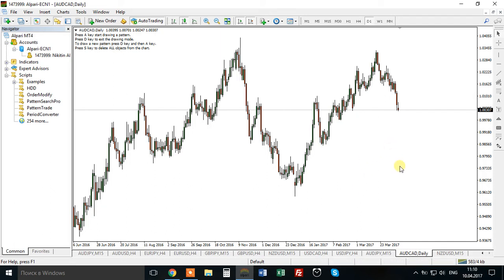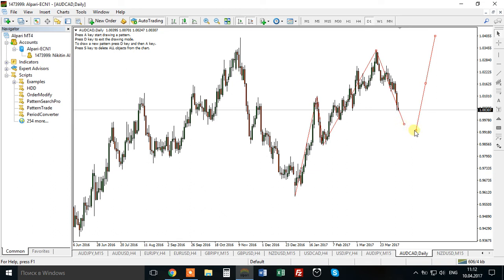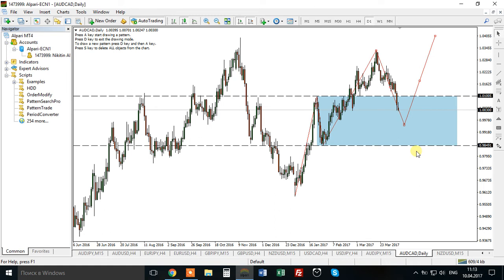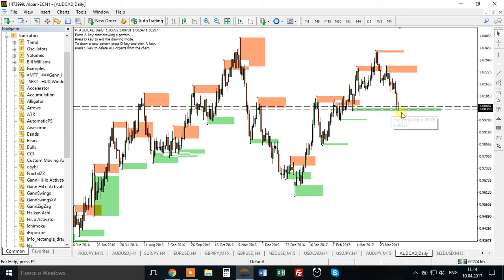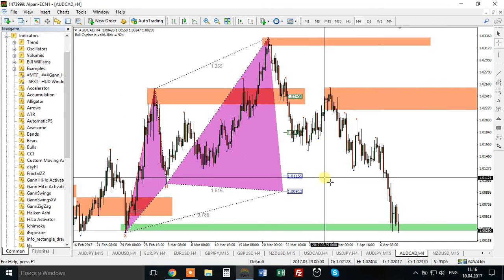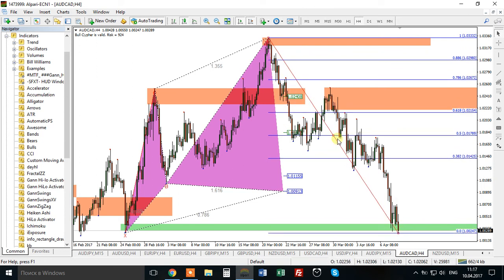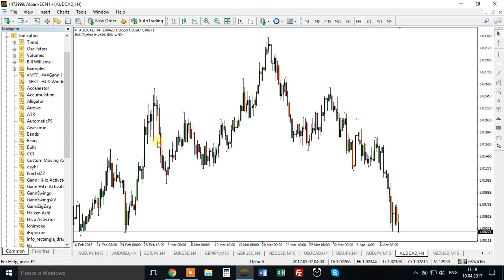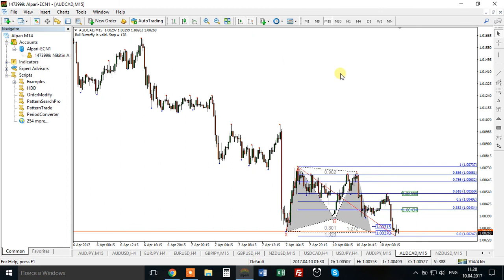AUDCAD: two trading opportunities on my radar